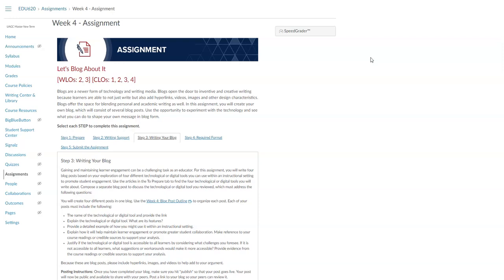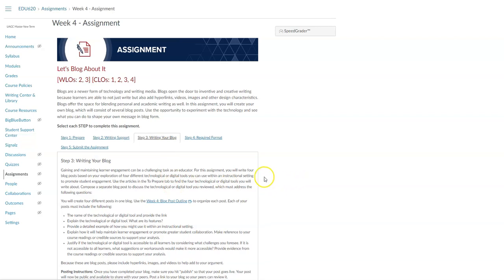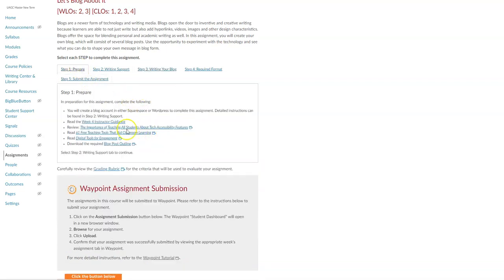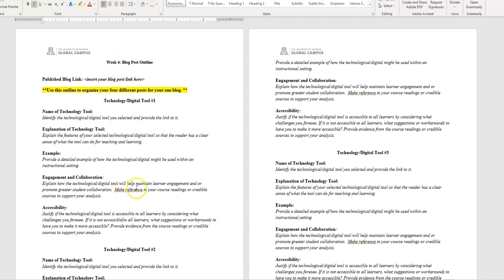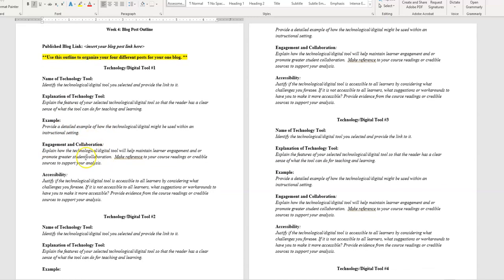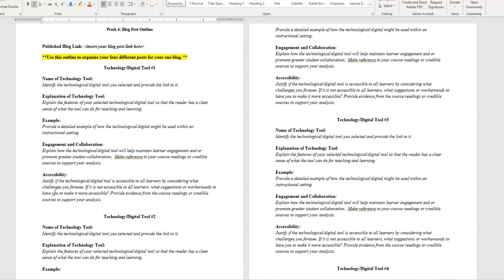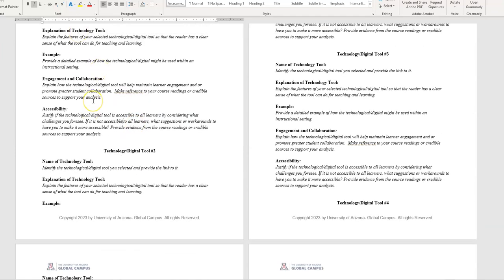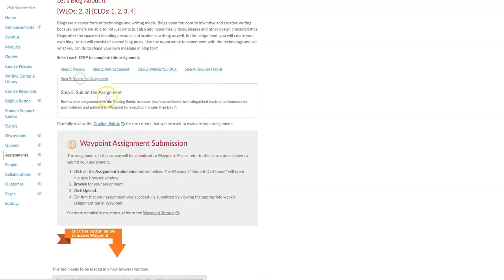EDU620 Week 4 assignment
Overview of Week 4 Assignment